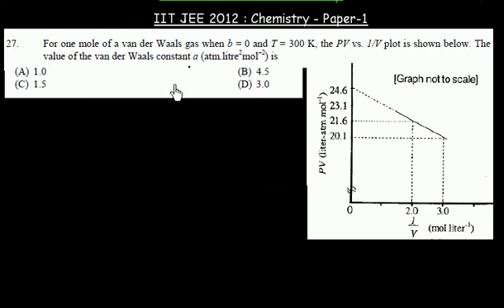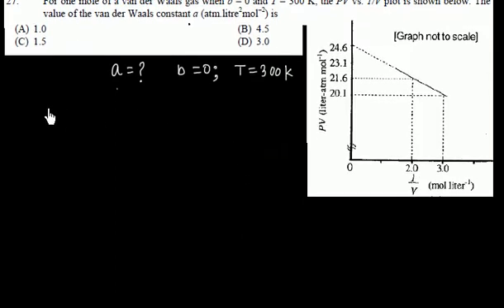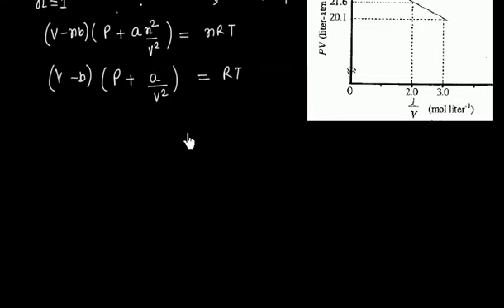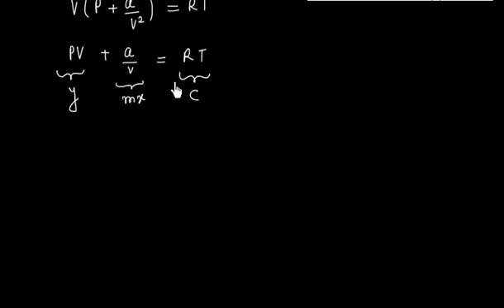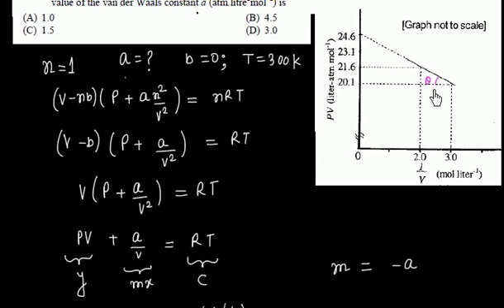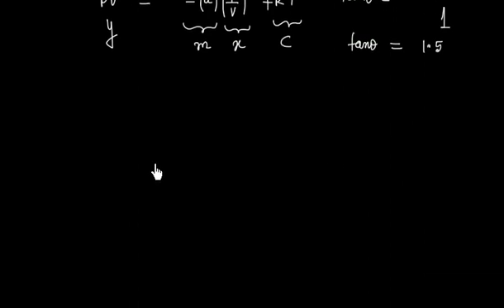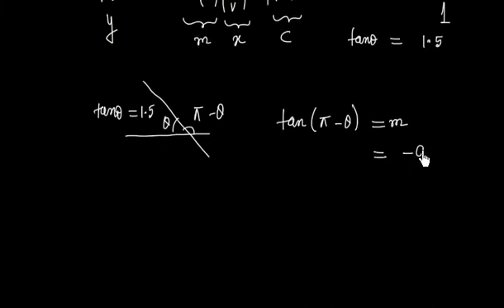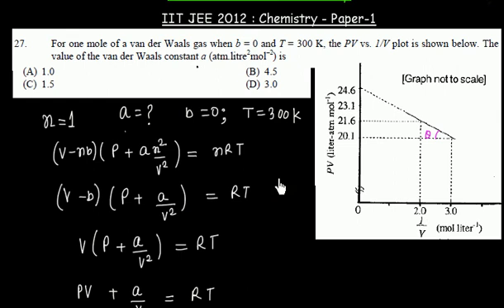IIT JEE 2012 question 27 vander wall equation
vander waals equation